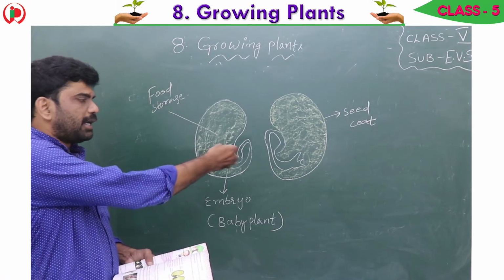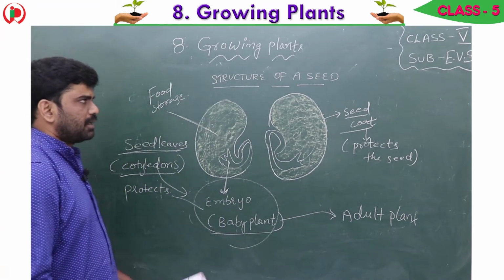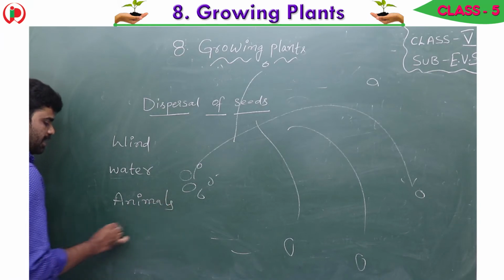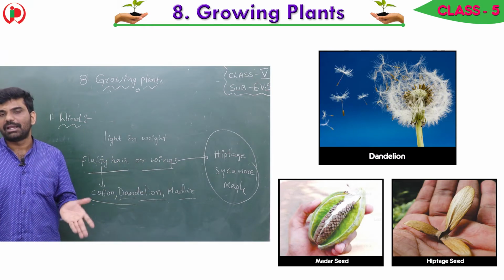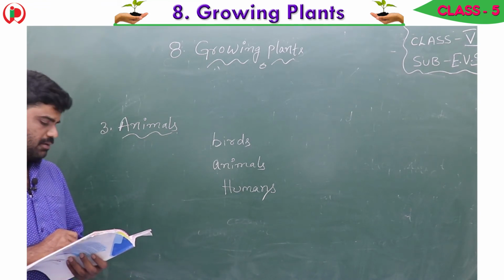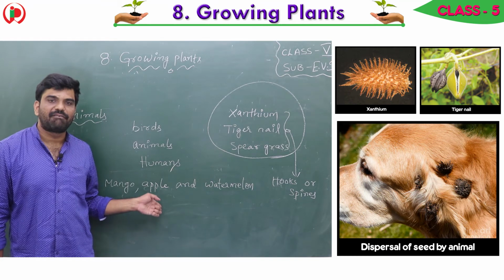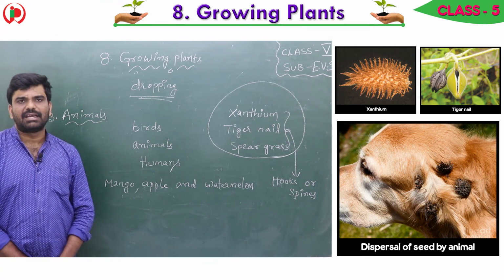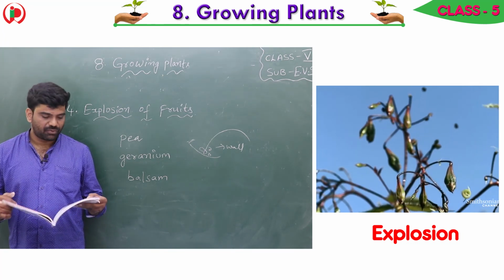08 Growing Plants Part2 GS5